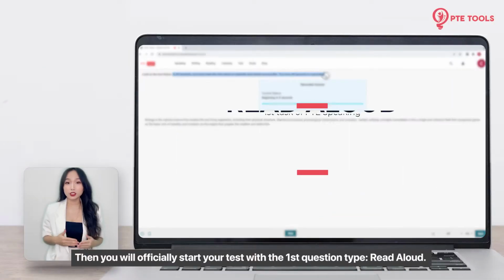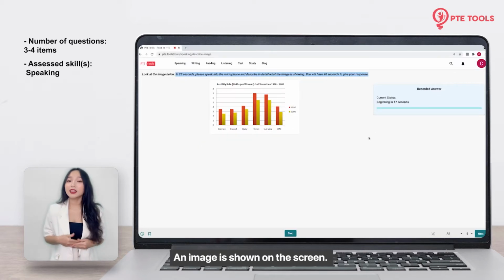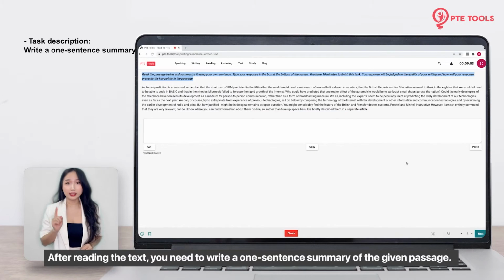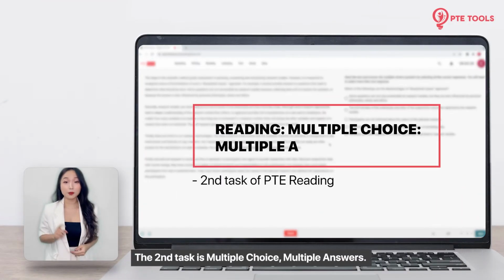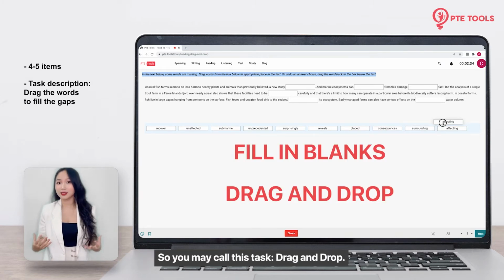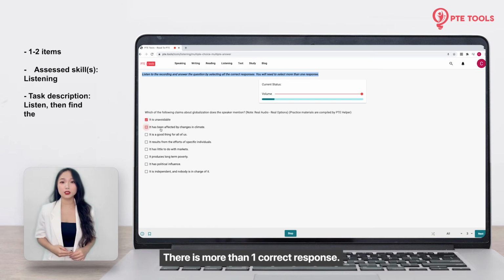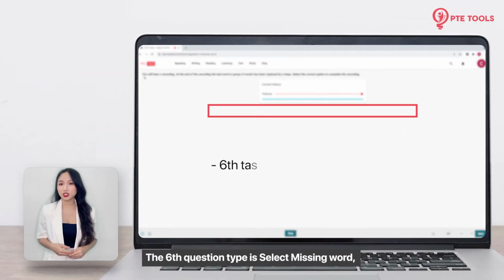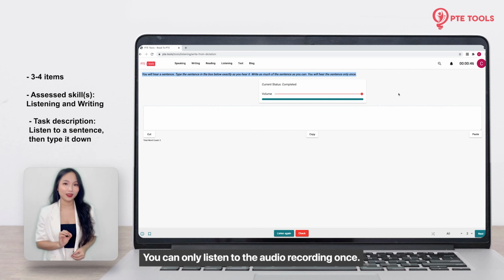Know the PTE Academic test in JUST 9 Minutes!/ PTE Academic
How many tasks are there in the PTE Academic test? What are their time slots? Watch the amazing guide to the PTE Format!

PTE Speaking
Read Aloud
Repeat Sentence
Describe Image
Re-tell Lecture

PTE Writing
Summarize Written Text
Write Essay

PTE Reading
Reading and Writing Fill in the Blanks
Multiple Choice, Multiple Answers
Multiple Choice, Single Answer
Re-order Paragraphs

PTE Listening
Summarize Spoken Text